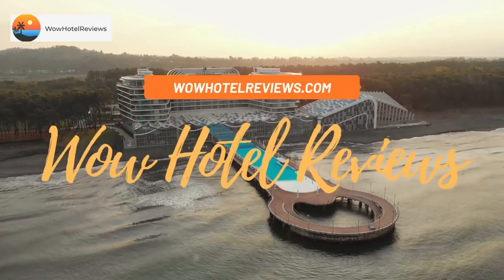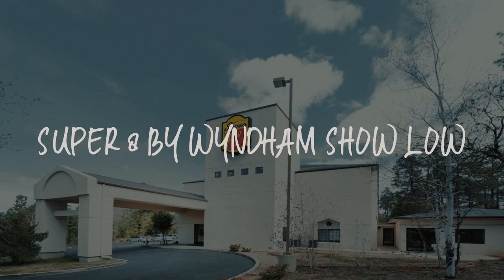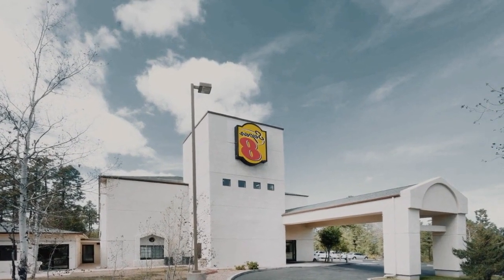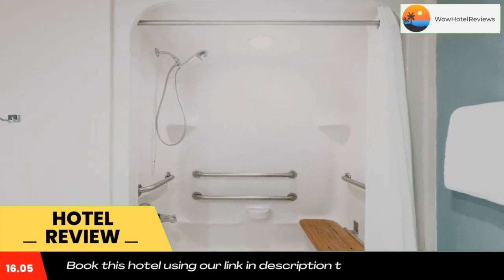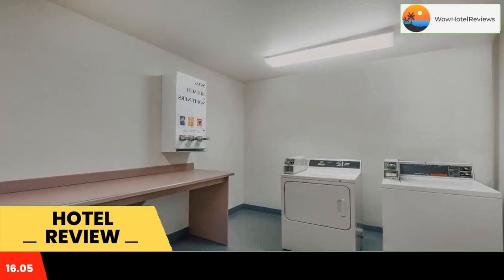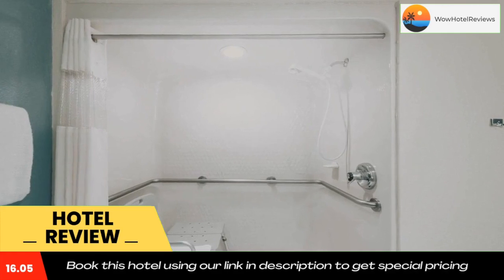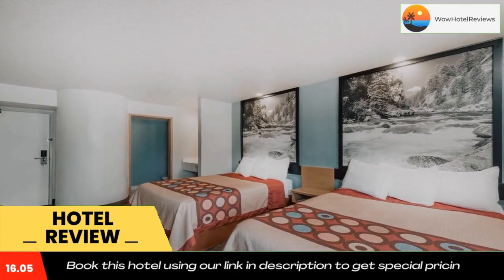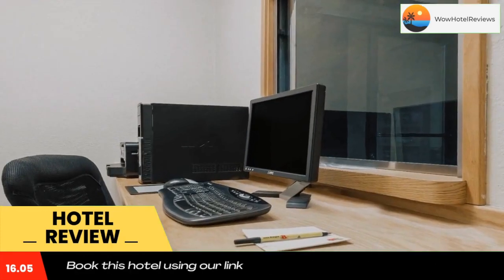Super 8 by Wyndham Show Low Review - Show Low , United States of America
Super 8 by Wyndham Show Low

Super 8 by Wyndham Show Low offers air-conditioned accommodations in Show Low. The accommodations features an indoor pool, free WiFi throughout the property and family rooms.

At the hotel, rooms are fitted with a desk, a flat-screen TV, a private bathroom, bed linen and towels. The rooms will provide guests with a microwave.

Guests at Super 8 Show Low can enjoy a grab and go breakfast.

At the accommodations guests are welcome to take advantage of a hot tub.

Free private parking and a business center are available, as well as a 24-hour front desk.

Pinetop-Lakeside is 8.7 mi from Super 8 by Wyndham Show Low, while Snowflake is 19 mi from the property. The nearest airport is Show Low Regional, 3.7 mi from the hotel, and the property offers a free airport shuttle service.